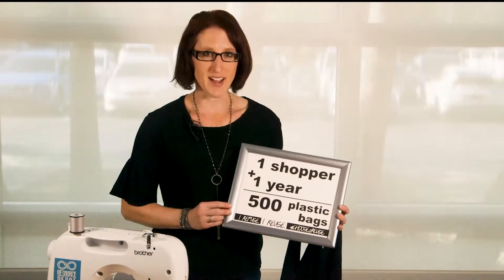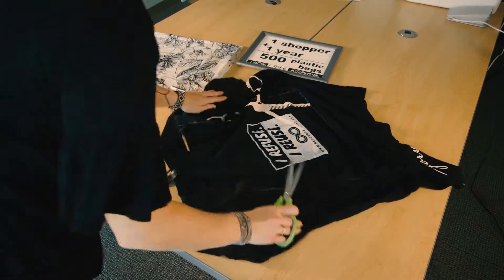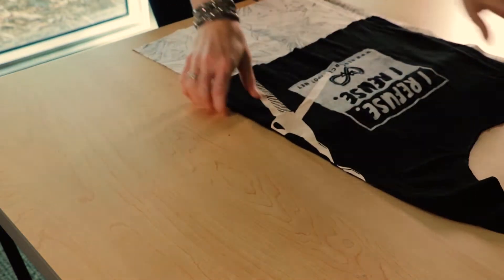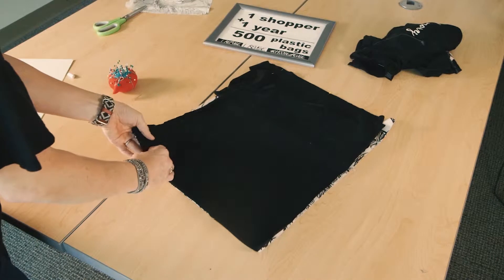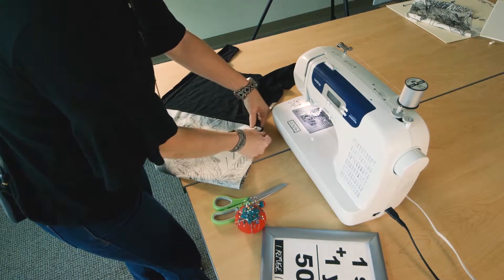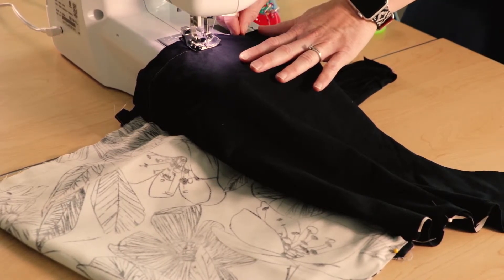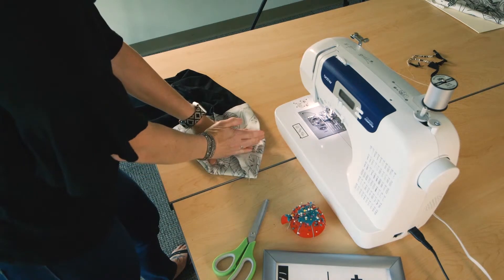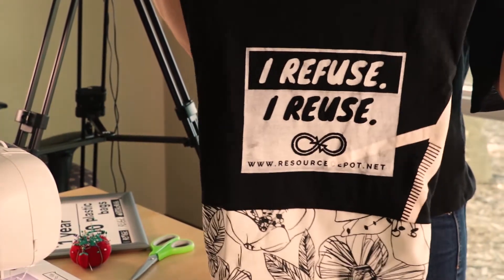Sew for Sustainability: How to Make a Topstitch Tote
REFUSE through REUSE!  We have a “Plastic Problem”.  Worldwide, around 1 million plastic bags are used every minute, which creates nearly 3.5 million tons of waste per year.  The average lifespan of one plastic bag is only 12 minutes.
Resource Depot believes that by investing 12 minutes another way, we can fight this plastic problem.

The Sew for Sustainability initiative aims to help reduce the amount of plastic bags in our community by leveraging Resource Depot’s fabric surplus with the energy of community volunteers to creatively upcycle leftover t-shirts and other pieces of fabric and produce sustainable, reusable, multi-purpose bags, known as “Topstitch Totes.”

Resource Depot is a nonprofit organization that believes in education through imagination. Its purpose is to be a resource wonderland and learning center where materials are revived, repurposed and redistributed to those committed to creative exploration through reuse.  for more information.